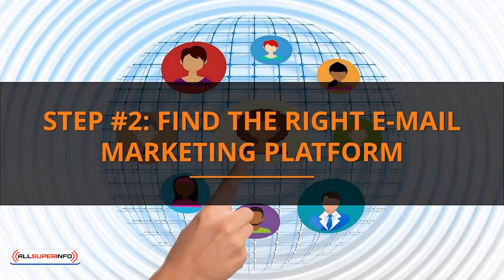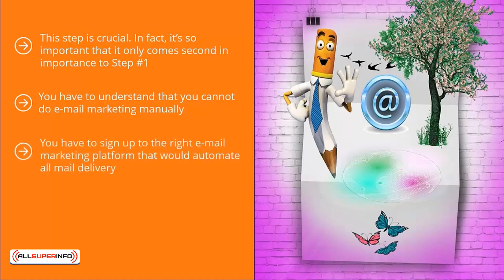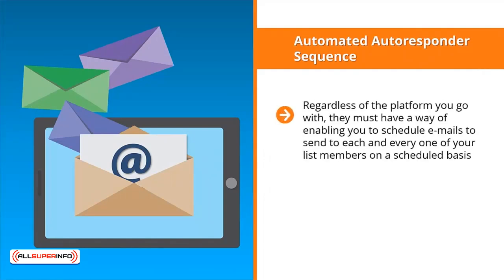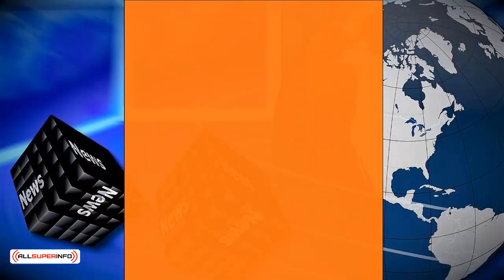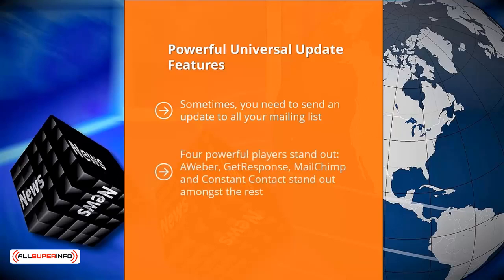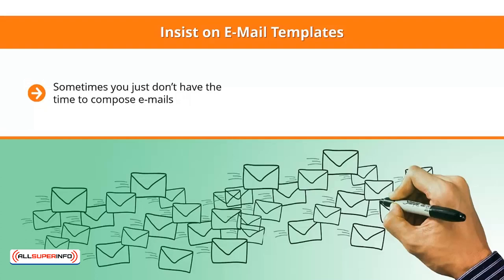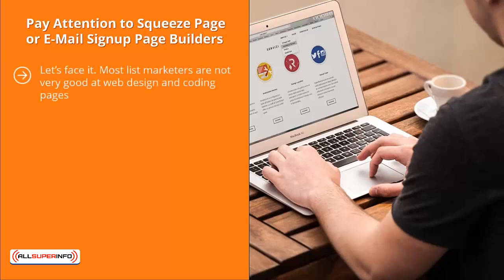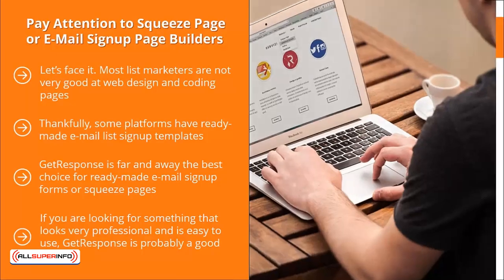Video 3 Find The Right E mail Marketing Platform